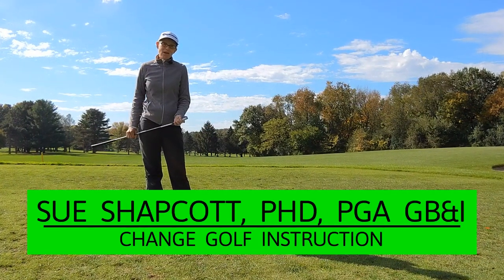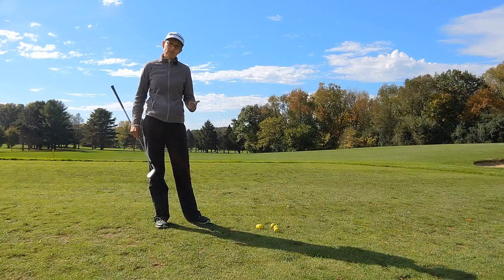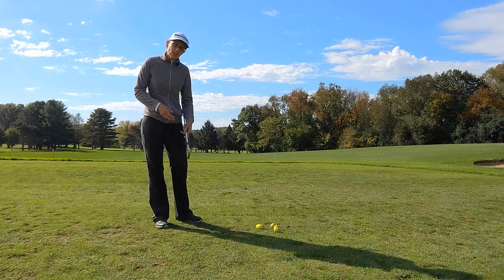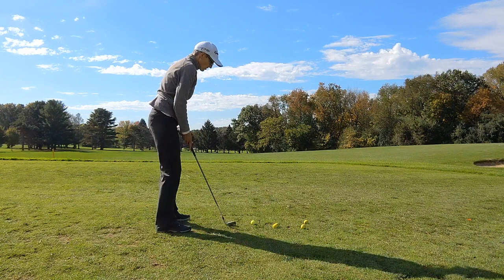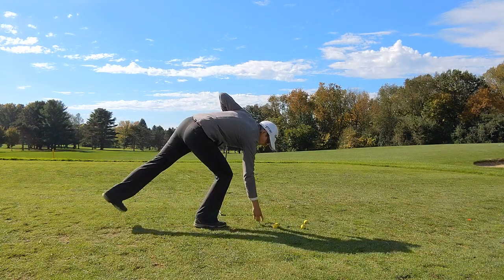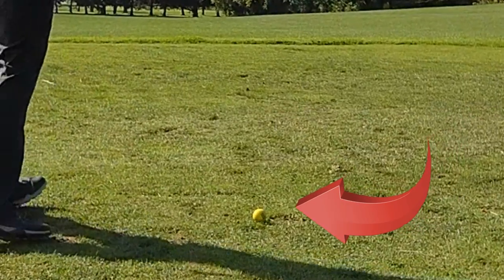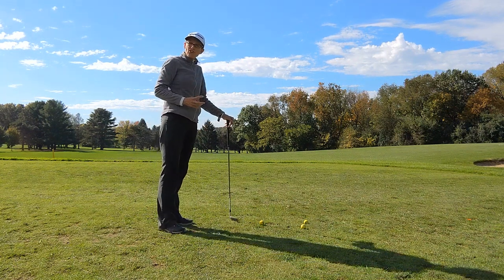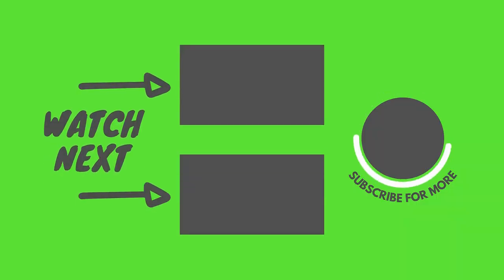Stop heel strikes with your irons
Stop heel strikes with your irons. If you have a tendency to strike your irons near the heel of your club, this video will show you two drills to help you hit the center of the clubface and give you feedback at impact.